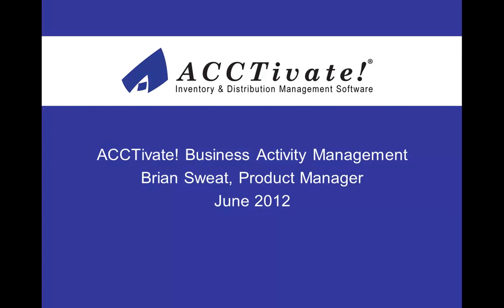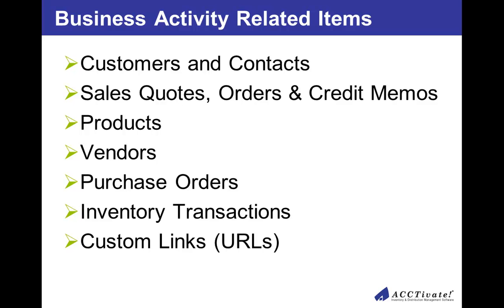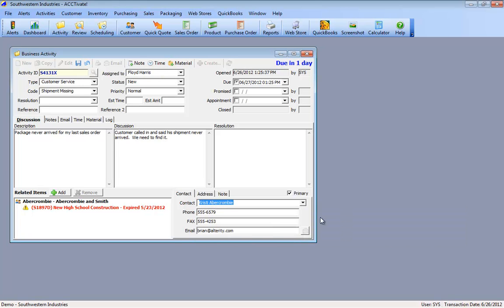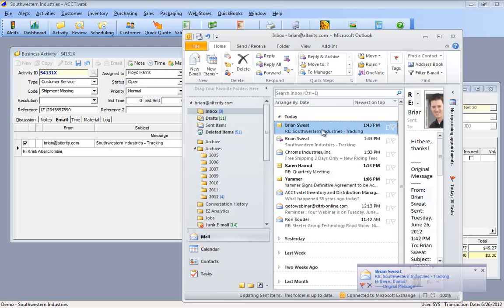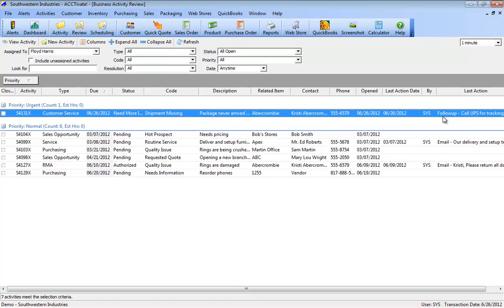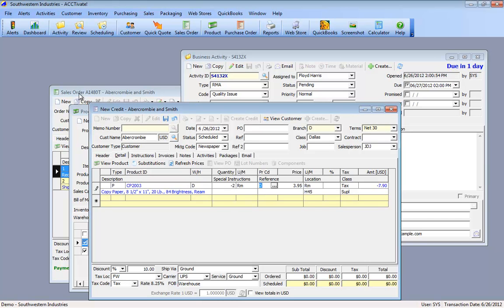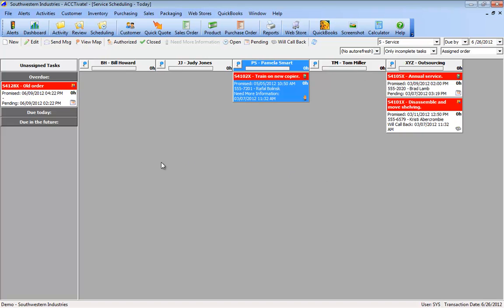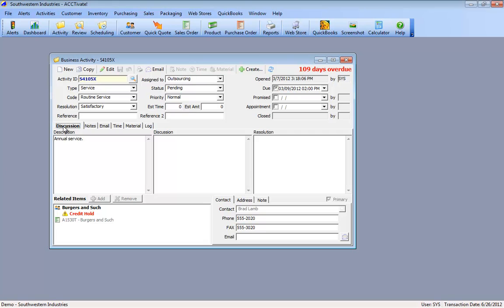ACCTivate! Business Activity Mangement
Learn about Business Activity Management in ACCTivate!. The presentation will include an introduction to Business Activities, including common uses, and the Service Billing and Scheduling features.